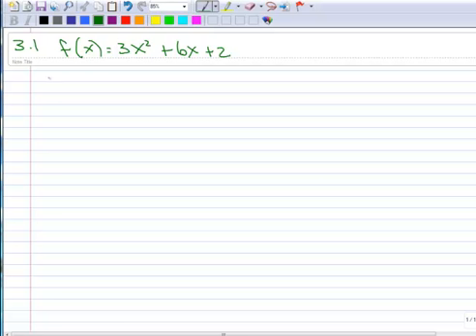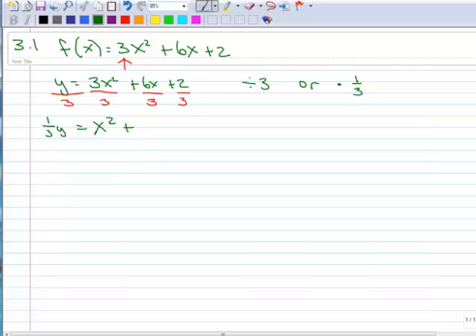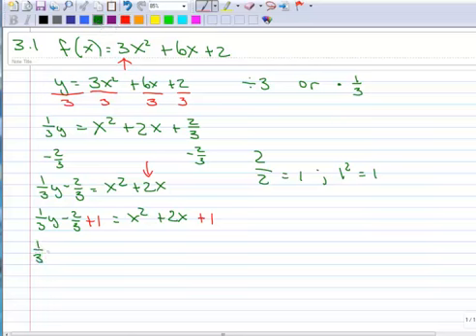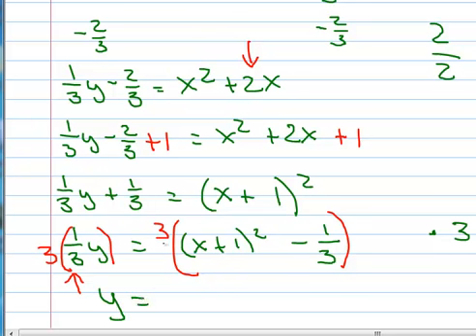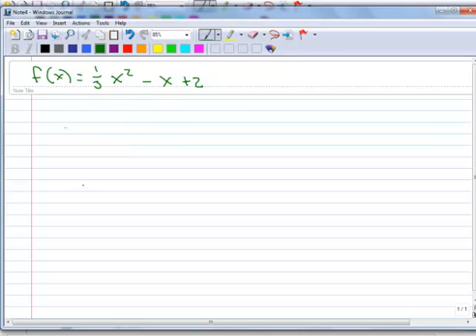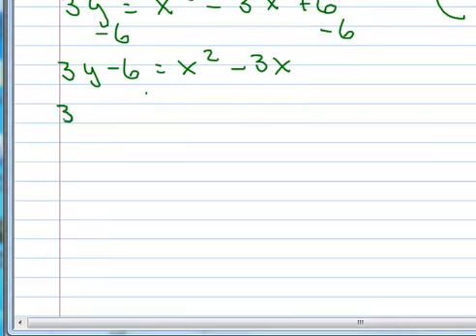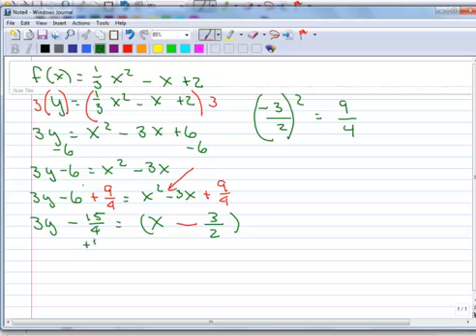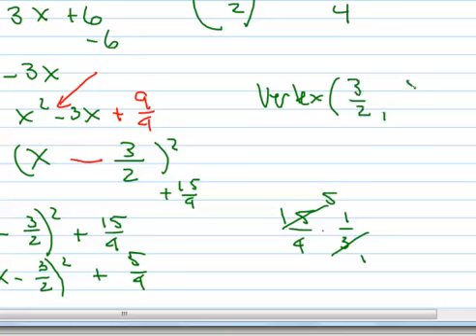3.1 ex 3b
converting from general form to vertex form with a leading coefficient not equal to 1